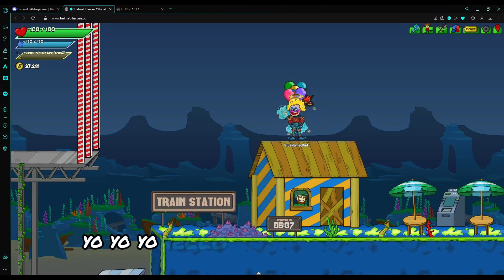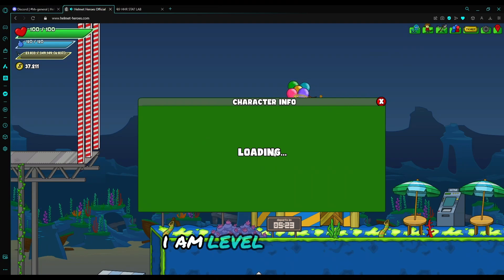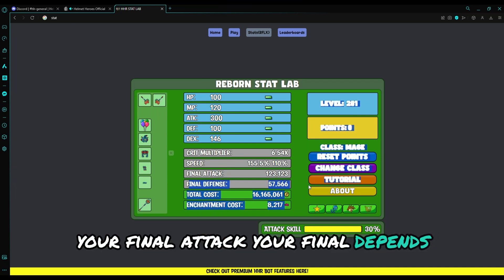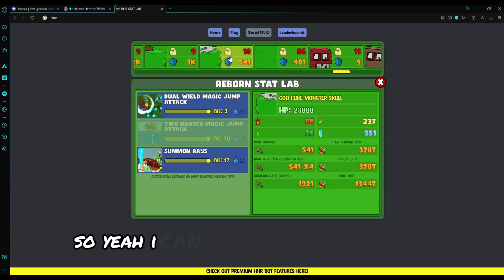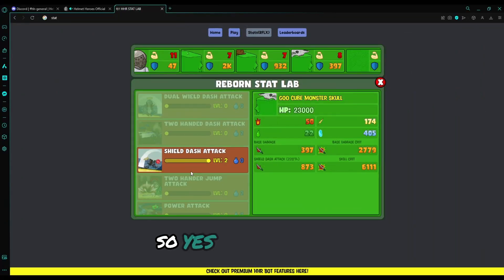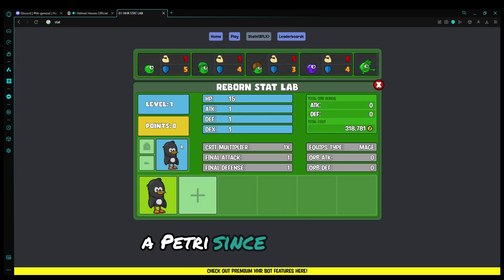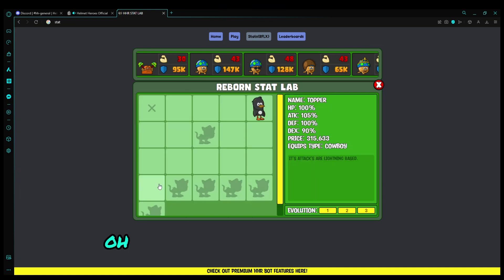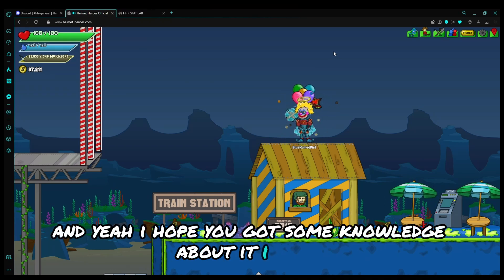Stat Lab Pet Update | Helmet Heroes Reborn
Updated tutorial of the Stat Lab so you can have fun and mess around with the stat of the game HHR.